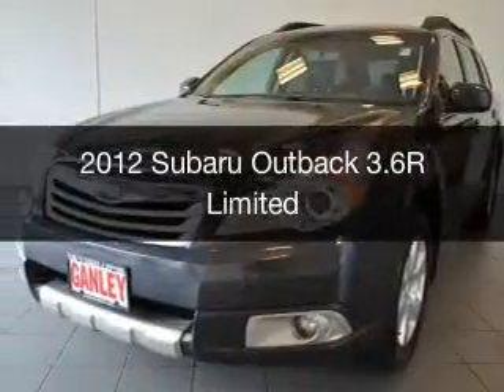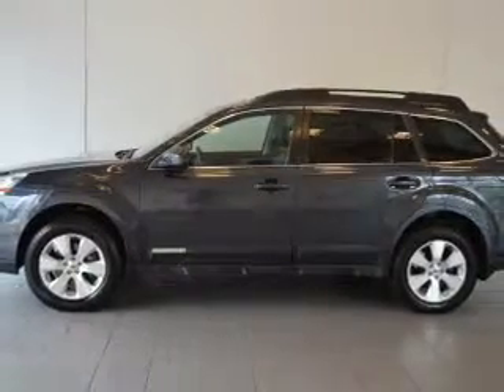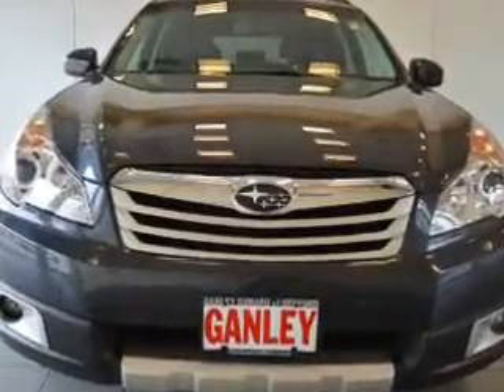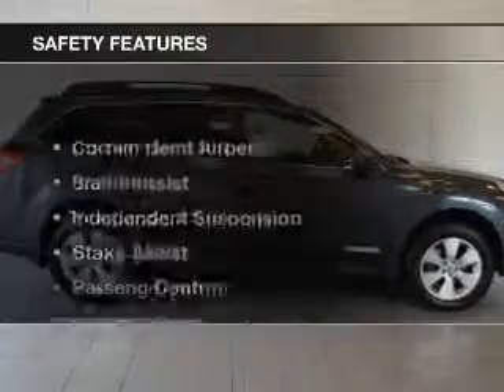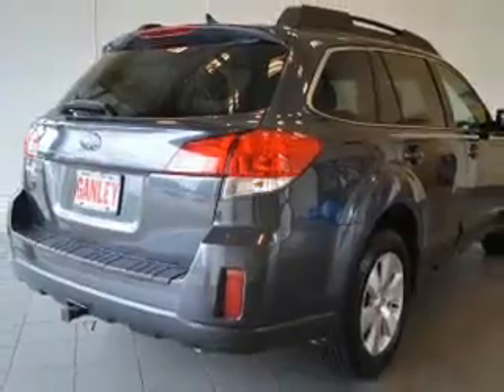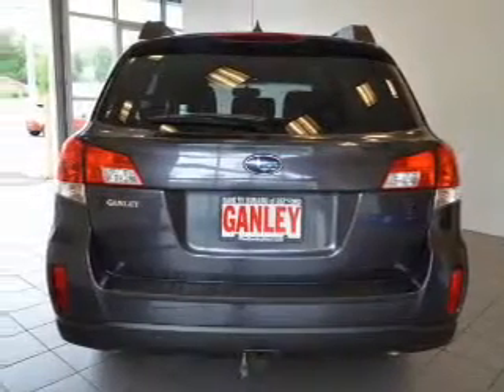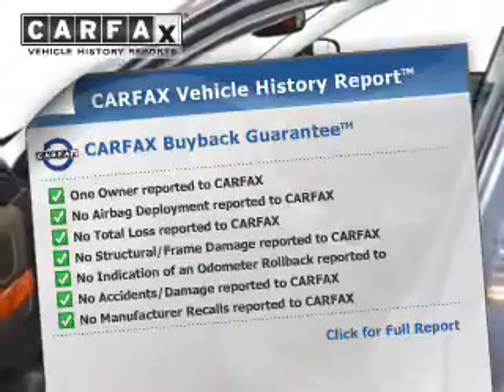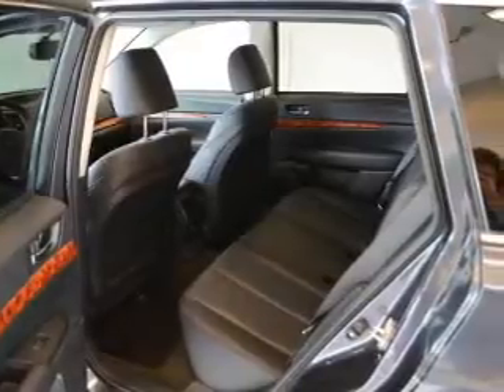2012 Subaru Outback - Bedford OH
Year: 2012
Make: Subaru
Model: Outback
Trim: 3.6R Limited
Engine: 3.6 L, 6 cylinder
Transmission:
Color: Gray
Mileage: 46409
Address:
250 Broadway